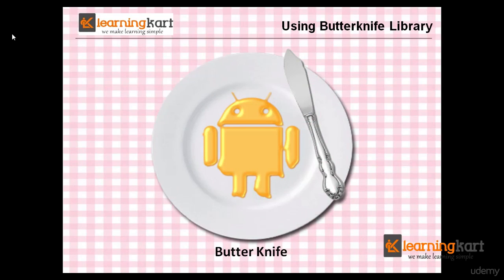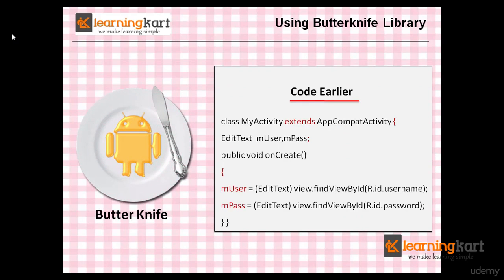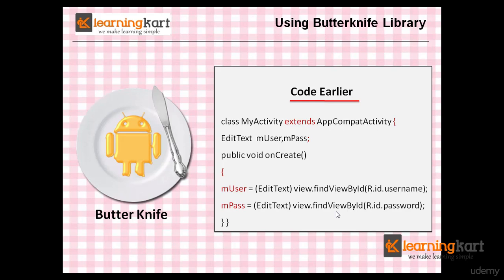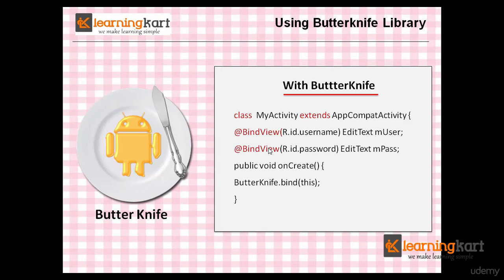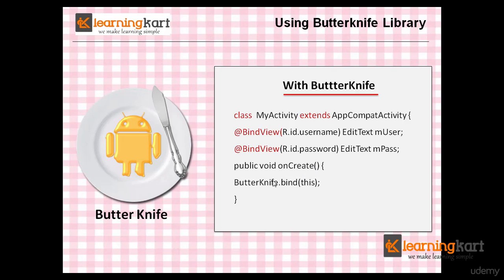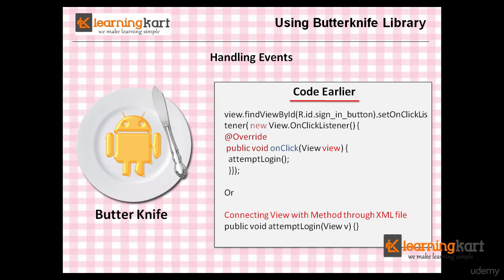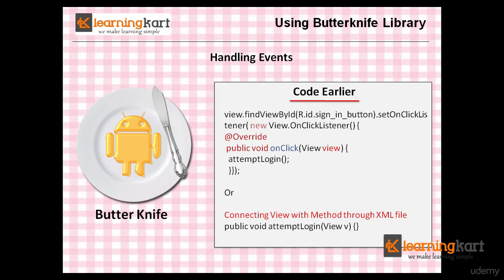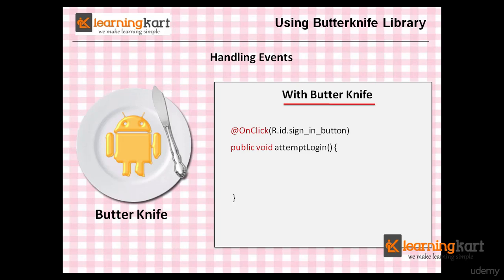Butterknife library to reduce clutter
Learn how to use Butter Knife Library and reduce clutter of declaring and initializing variables